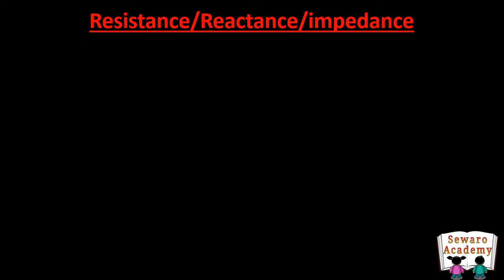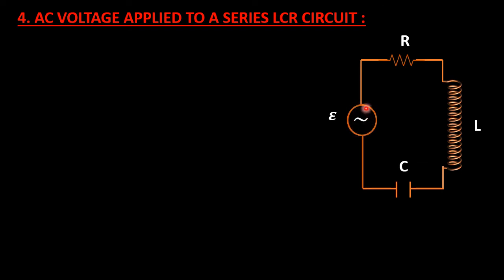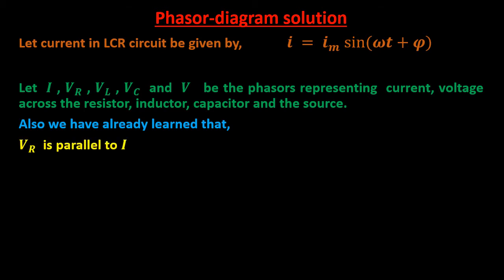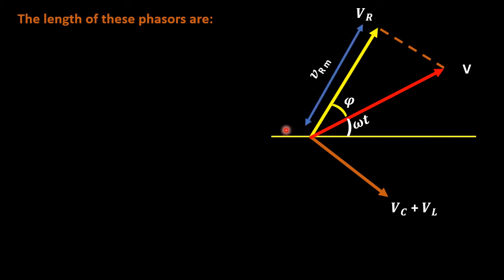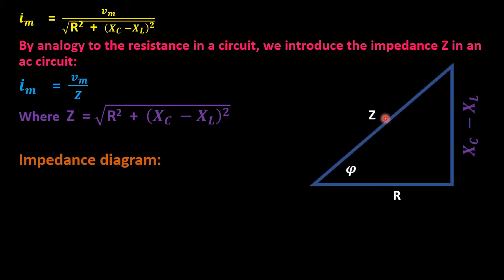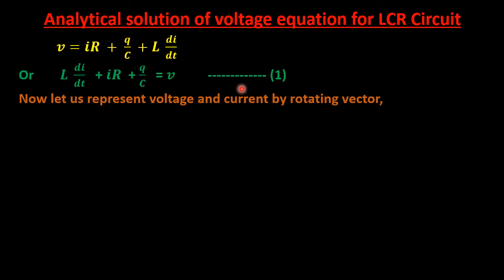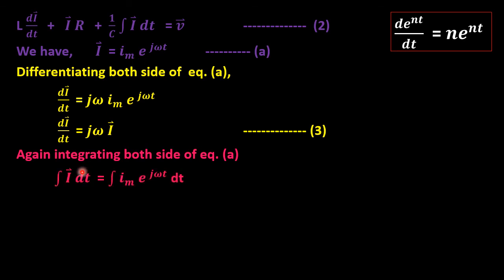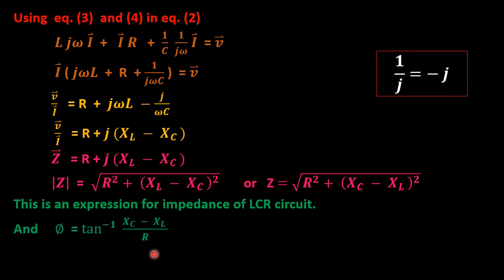LCR Circuit - Alternating Current | Part - 3 | CBSE - 12 Physics